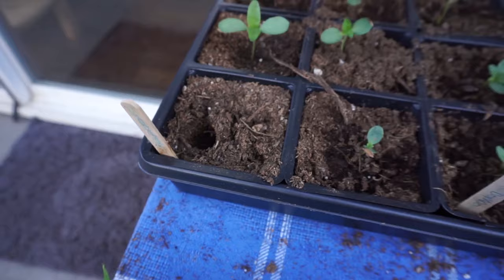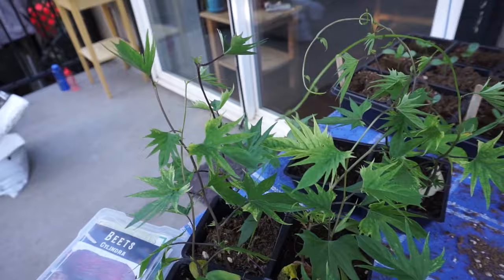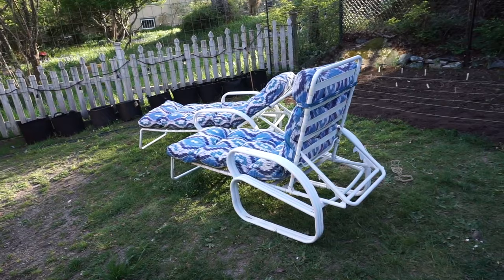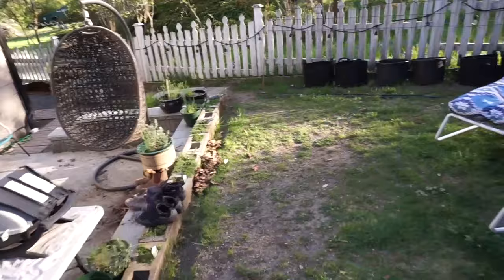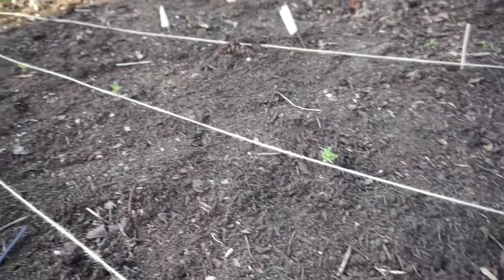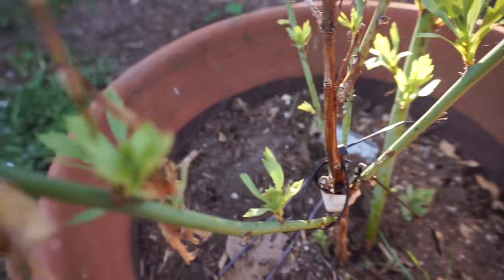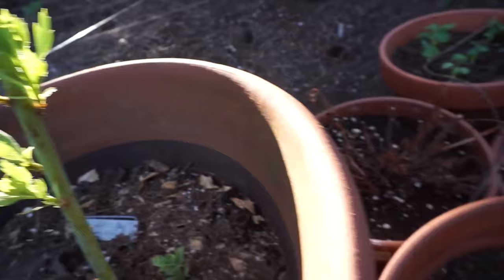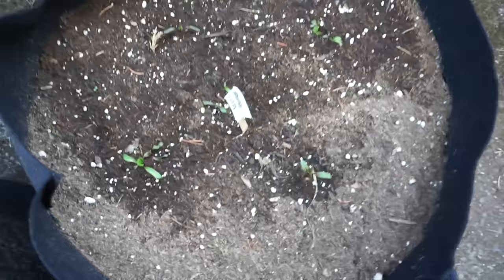2021 Garden Tour Week 2 | Cut Flower & Potager | Calliope Flower Farm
About us: My name is Coral and Calliope Flower Farm is a 1,000 square-foot vegetable and flower garden in coastal Victoria, British Columbia (zone 8). Victoria is located on the unceded territories of the Lekwungen and W̱SÁNEĆ peoples. Apart from gardening, Coral is a mental health advocate and peer support worker living with borderline personality disorder.